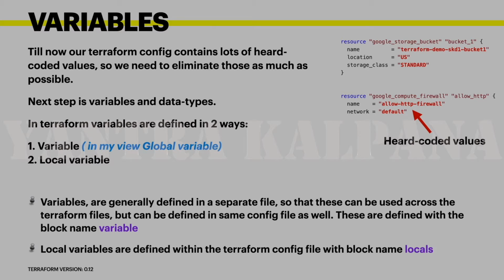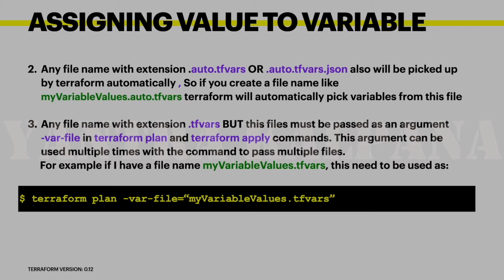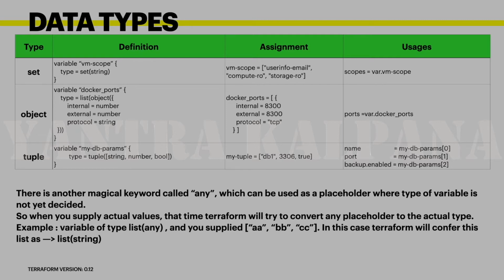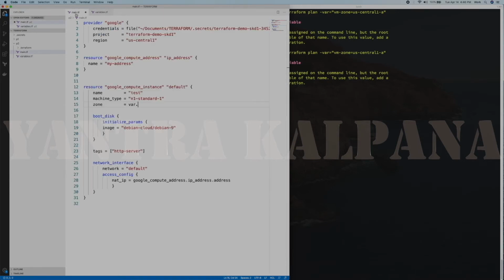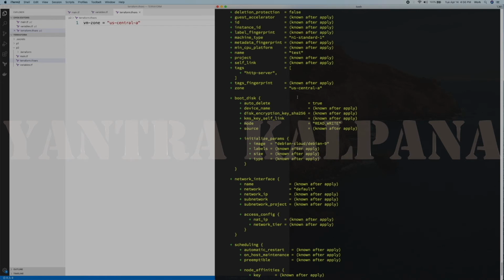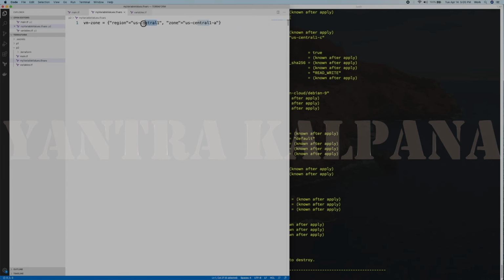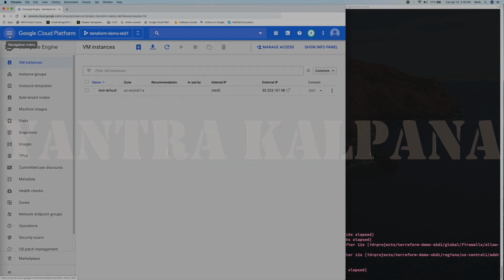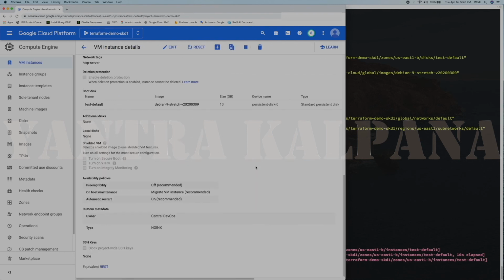Terraform - Variables and Data Types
This video I have covered following topics:
    - Terraform Variables
    - Data Types and
    - Hands on for both Variables and Data Types

Code which I have used in this video can be found in my GitHub Repo: